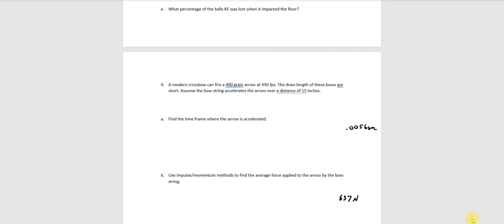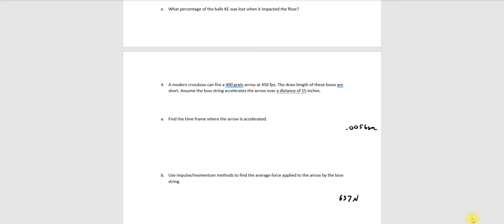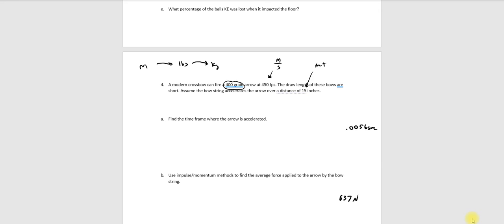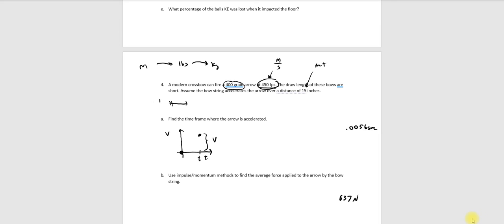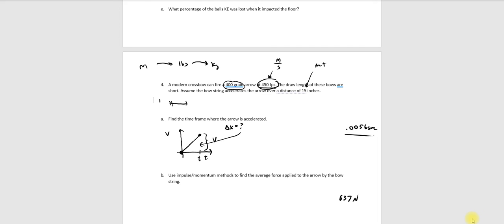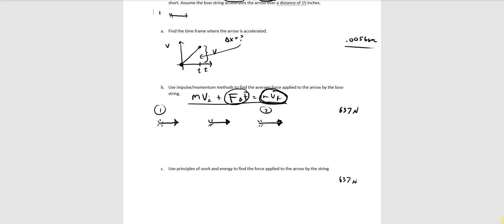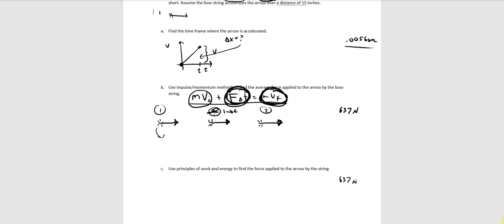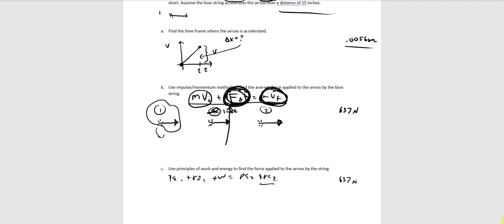Phys Unit III HW 4